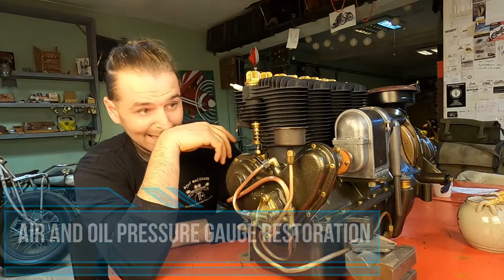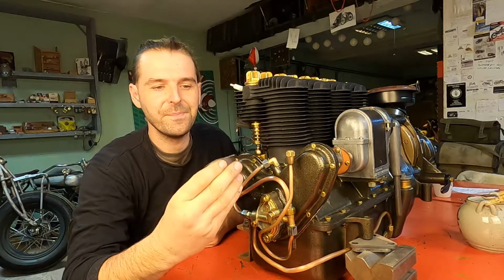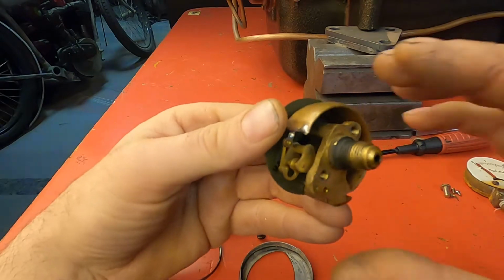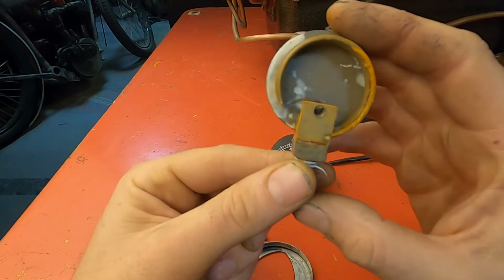Air and Oil pressure gauges Checking and Mounting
a short video about checking the Oil and air pressure gauges, building a brass mounting plate for the oil gauge, and mounting it together.
Part of the handbuilt Henderson Model A hotrod Project.